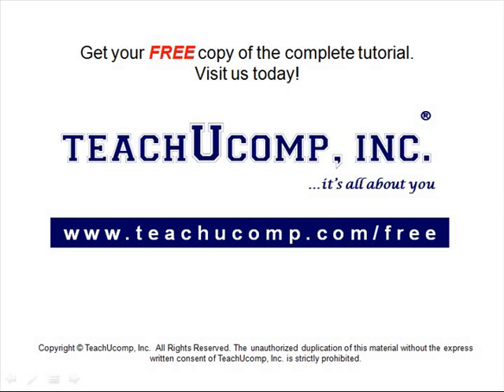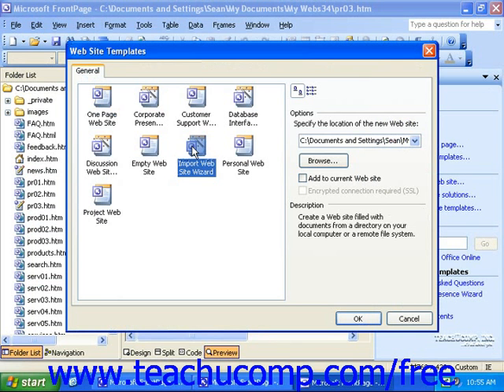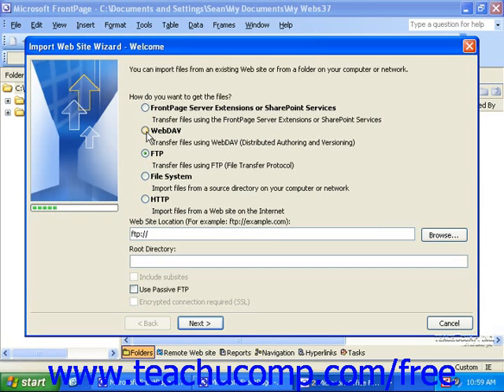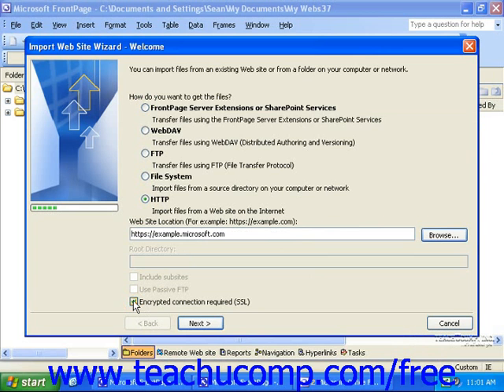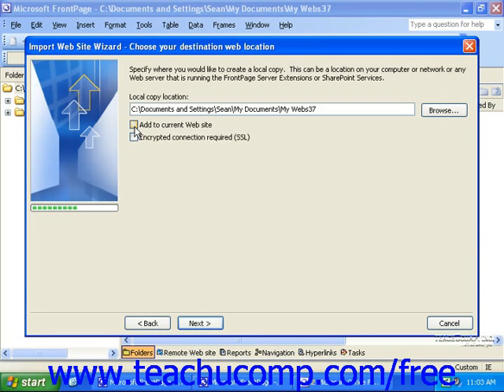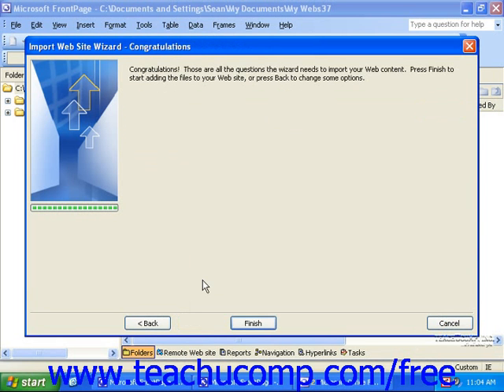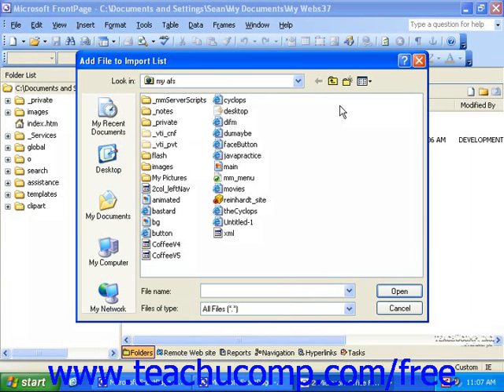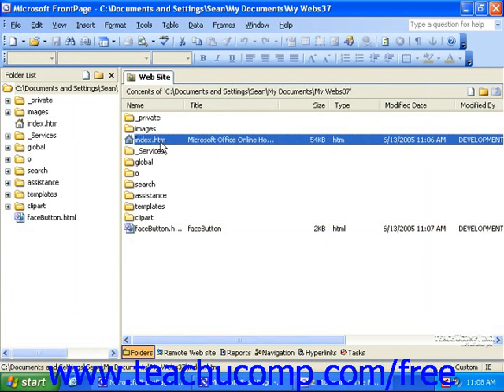FrontPage Tutorial Importing Web Sites & Pages-2003 Microsoft Training Lesson 2.10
Learn how to import web sites and pages in Microsoft FrontPage A clip from Mastering FrontPage Made Easy v. 2003. - the most comprehensive FrontPage tutorial available. Visit us today!